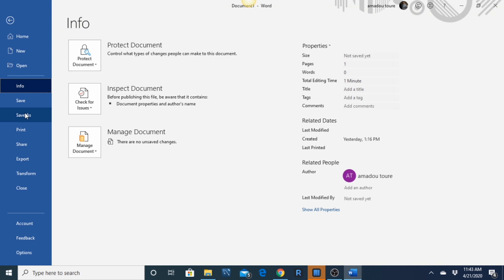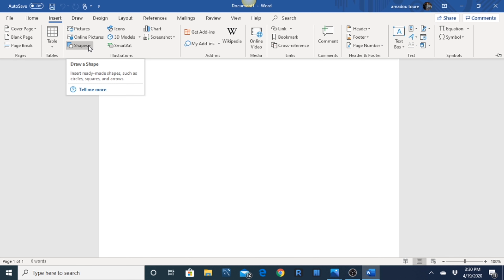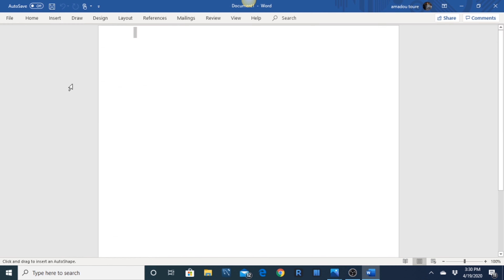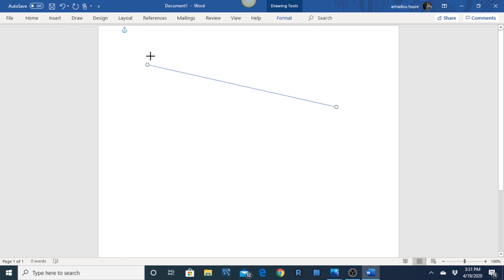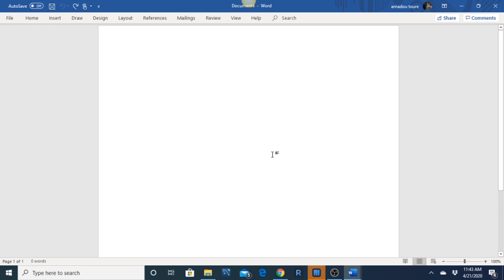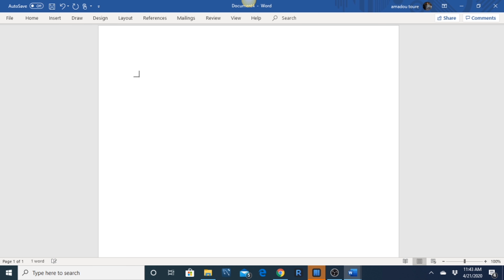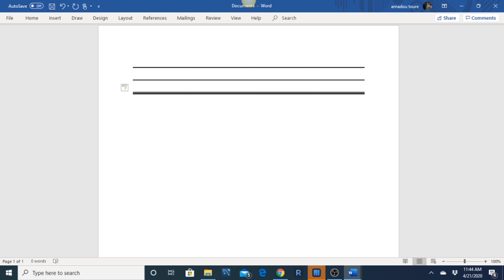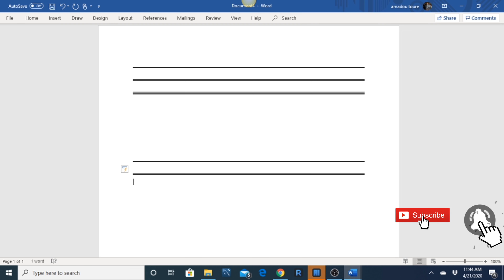How to insert a line in a word document (Fast & Easy + Keyboard Shortcuts Bonus Tips)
How to insert a line in a word Document Overview
in this article, we shall have an overview of how to insert a line in word.

1. Open Word on your computer.
To open Word on your computer, click or double-click the Word app icon. The word icon is represented by a white letter “W” on a background that is dark-blue in color.

In the event that you wish to insert a line in Word document that you have already created, you will instead have to double-click your Word document to have it open and skip the next step.

2. Click on the Blank document.
To see a blank document, check the upper-left side of the page, that’s where it is.

3. Click the Insert tab.
To find this insert tab, check the blue ribbon at the top of the Word window.

4. Click Shapes.
The shape option is in the Insert toolbar. Once you click shapes, a drop-down menu will be displayed.

5. Select a line shape.
Among the headings on the drop-down menu is the lines heading. In the “Lines” heading, click one of the line templates as you need.

6. Draw your line.
Click and drag across the specific spot on which you wish to insert the line in your Word document and proceed to do so.

You can move your line by clicking and dragging it. Alternatively, you can also change your line’s orientation and length, simply by clicking and dragging one among the circles on both the ends or in the middle of your line.

Thanks.